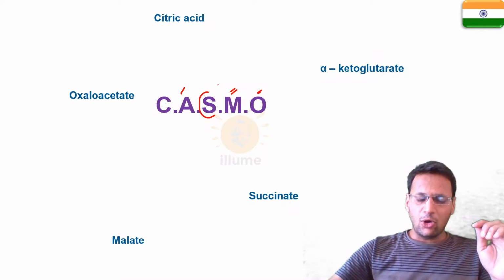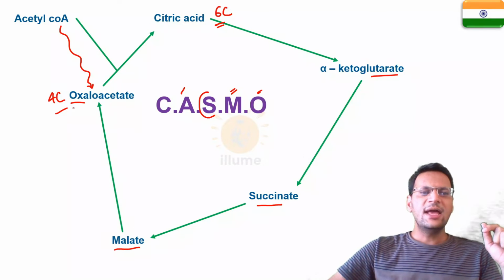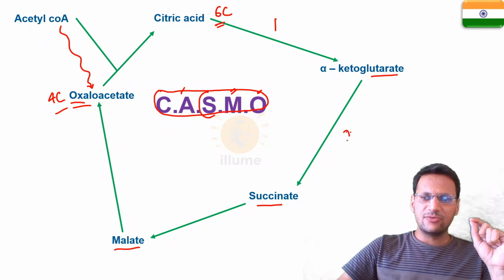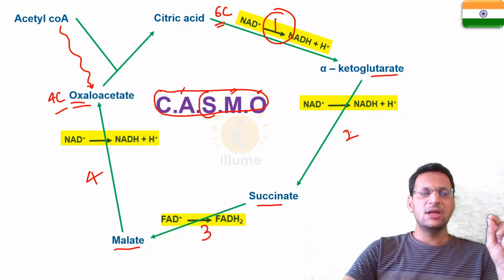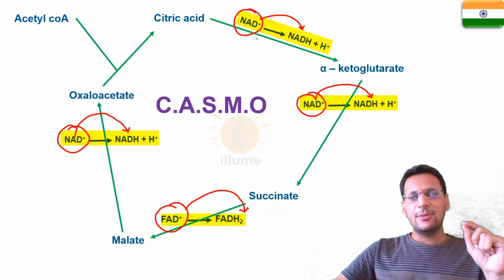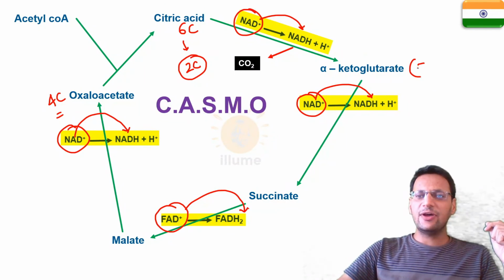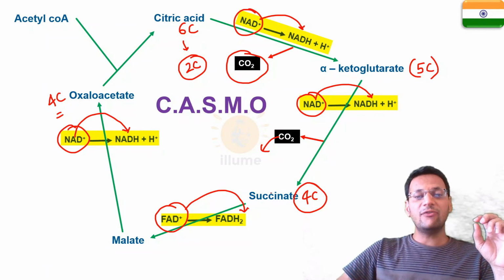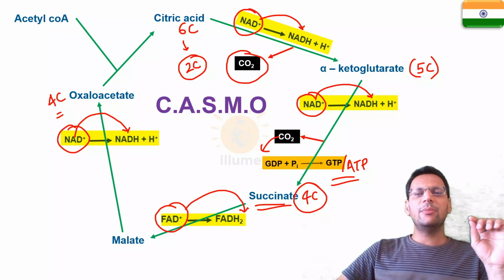Mnemonic Kreb Cycle | How to learn Krebs Cycle ? | Dr Ghanshyam Jangid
Well thats the easiest way to remember Krebs Cycle...